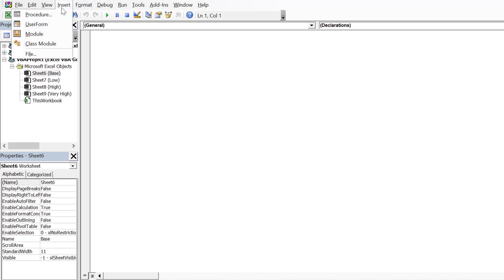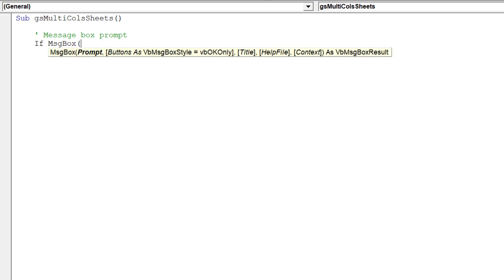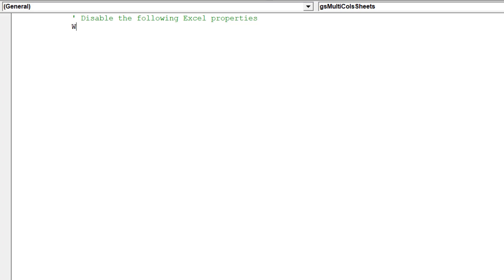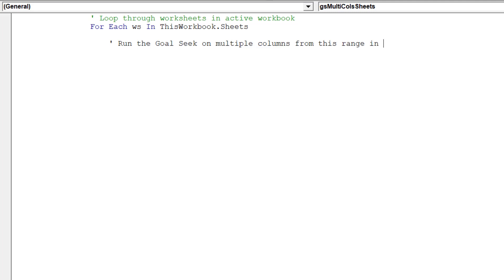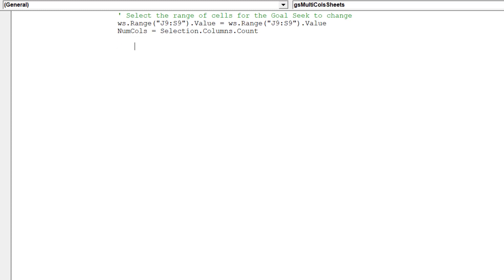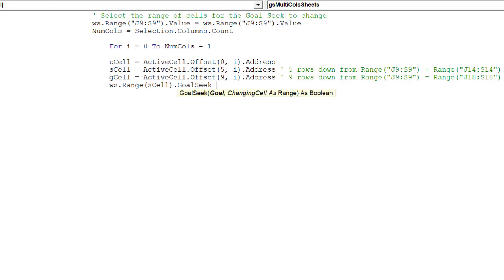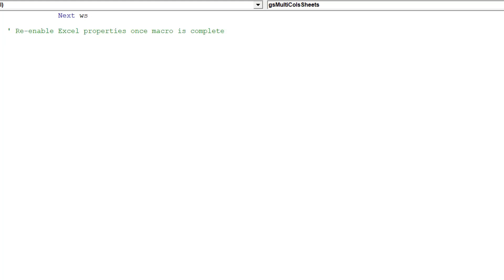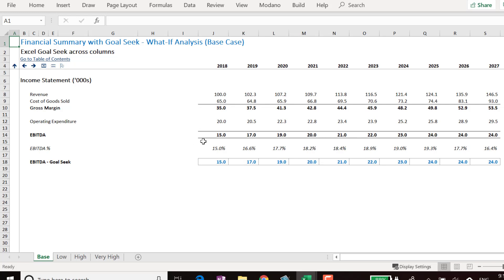Excel VBA: Goal Seek across columns, across sheets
Welcome, this is a follow-up to an earlier video, which presented one approach using an Excel macro to goal seek across multiple columns.

But what if we have multiple business scenarios across multiple worksheets?